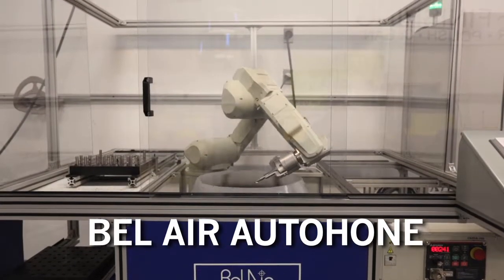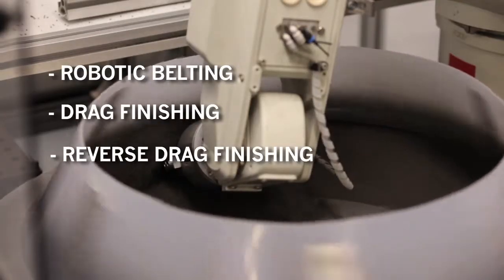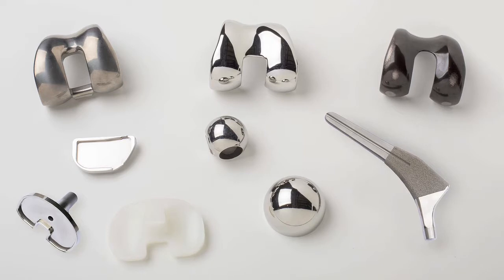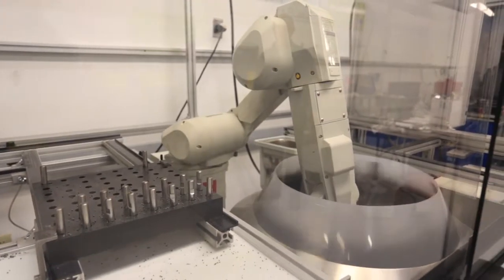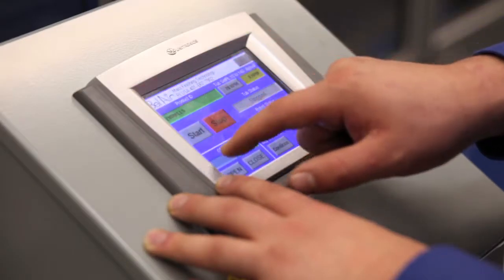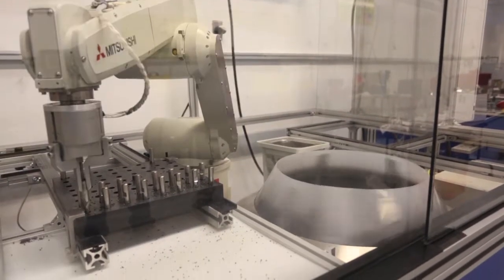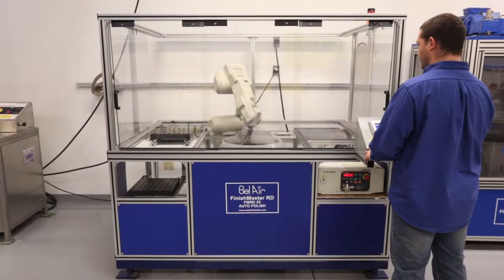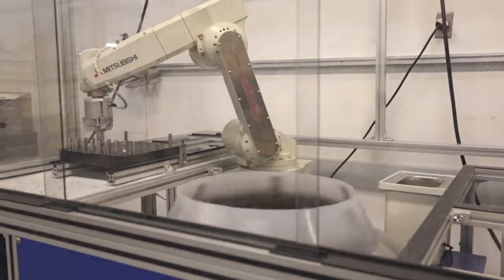Robotic Automated Reverse Drag Finisher - Autohone - Mass Finishing with Bel Air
Bel Air Finishing's AutoHone™ robotic reverse drag finisher machines are a unique solution for polishing, honing, and superfinishing tools, parts, and fixtures. The six-axis robot enables complete, consistent, and repeatable finishing process that neither hand finishing nor other equipment can achieve, all while keeping cycle times low. AutoHone™ machines from Bel Air Finishing are ideal for tool honing, tool polishing, cutting tool edge prep, medical implants, firearms, gears, the aerospace industry, performance automotive applications, and much more.

Check us out and give us a follow!

About Bel Air Finishing:

With over 50 years of experience, the Bel Air Finishing Team, are experts at the final stages of manufacturing. We supply equipment, consumables, and solutions for all deburring, polishing, blasting, cleaning, drying, waste water treatment, post processing, tool honing and automated processes across all product industries; firearms, medical devices, aerospace, electronics, cutting tools, additive manufacturing (AM or 3D) parts for all materials, jewelry, and more.

First, we develop the optimum process for your product based on your manufacturing culture. Then, we provide you with the most economic system solution for you to replicate that process in production. Our service to our customer does not end with the perfect finished parts but includes solutions for any and all auxiliary processes  that work in tandem with surface finishing. We maintain strong partnerships with our customers, vendors, and other business associates within our industry. We are proudly made in the U.S.A., but have customers and vendors from around the globe.